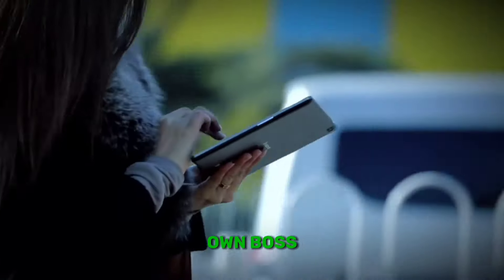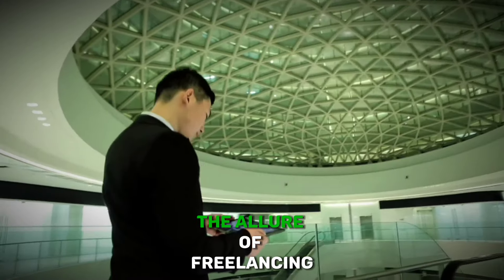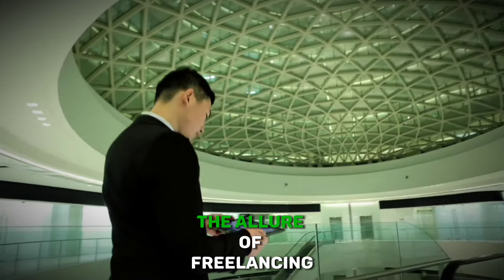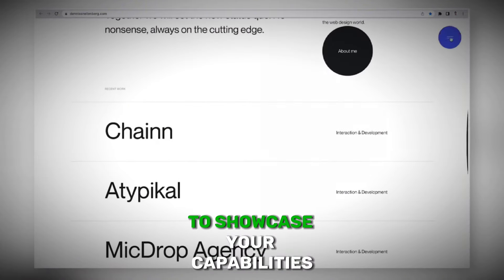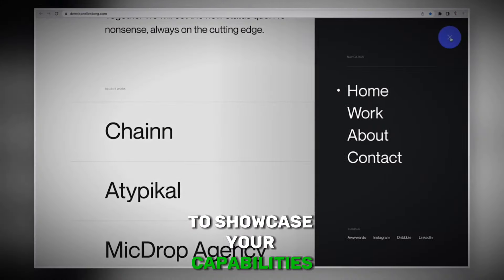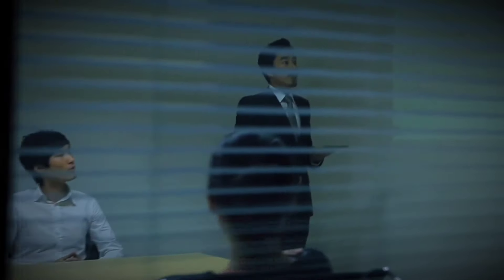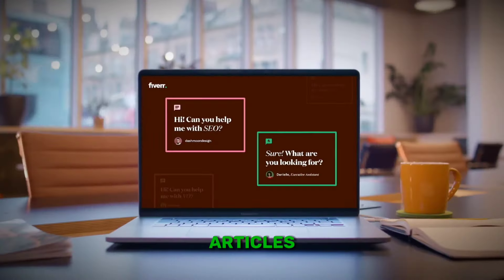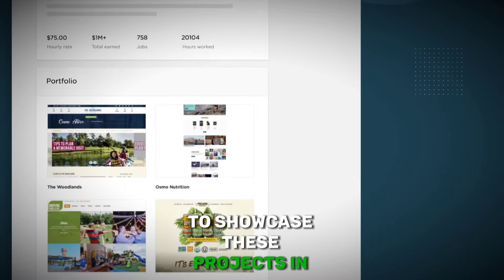How to start freelancing with zero experience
Title: "Cash Craft: Mastering Freelancing from Scratch"

Description:
Welcome to Cash Craft, your ultimate guide to turning your skills into a lucrative freelancing career! In this video, we're diving into the essentials of kickstarting your freelancing journey, even if you're starting from ground zero.

Starting Your Online Presence: Learn how to establish a solid online presence that showcases your skills and expertise to potential clients.

Leveraging Freelancing Websites: Explore the various freelancing platforms and discover how to navigate them effectively to find your first gigs.

Showcasing Your Work: Find out how to effectively showcase your portfolio to grab the attention of potential clients and stand out from the competition.

Offering Free Services: Discover the power of offering free services to build your reputation and attract your first clients.

Networking Within Your Circle: Uncover the importance of networking within your existing circle to find opportunities and referrals.

Creating Fake Client Projects: Explore the strategy of creating mock client projects to build your portfolio and gain valuable experience.

Pitching Your Services: Master the art of crafting compelling pitches that effectively sell your services to potential clients.

Finding Your Strengths: Identify your strengths and niche areas to focus on, maximizing your chances of success in the freelancing world.

Considering Interning Opportunities: Explore the benefits of interning or collaborating with established freelancers to gain experience and accelerate your growth.

Whether you're a seasoned freelancer looking to level up or a complete newbie eager to dive into the world of freelancing, Cash Craft is your go-to resource for mastering the art of freelancing from scratch.

Hello, an welcome to CashCraft! On this channel you will learn smart money tactics about youtube automation, and how to potentially have a autopilot passive income. Ill be your private income school and help you create an online goldmine, because i believe that finance is for everyone.